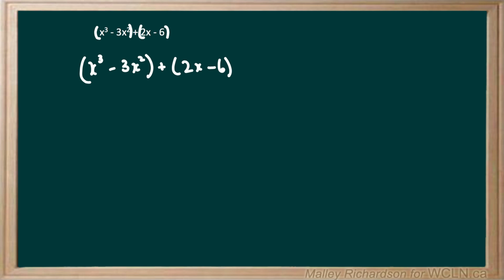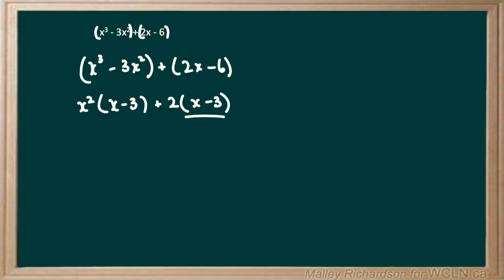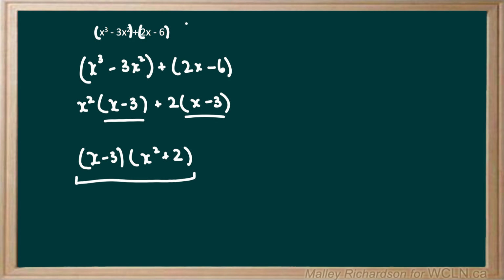FAC4 practice3 example1